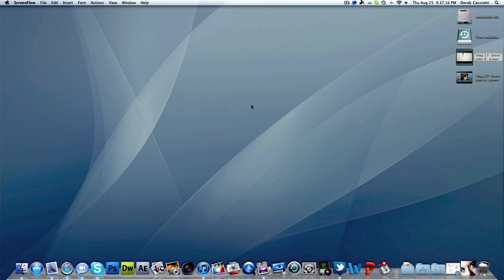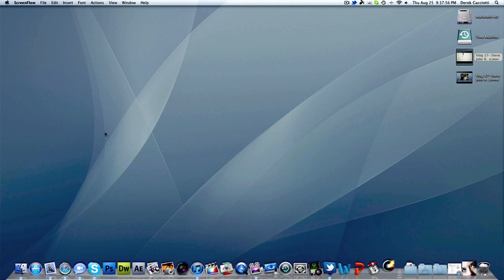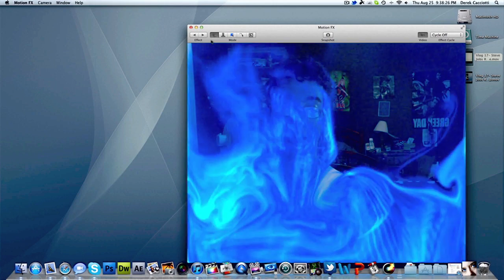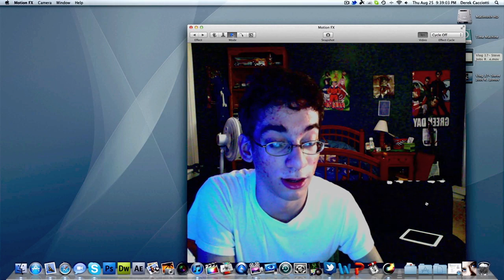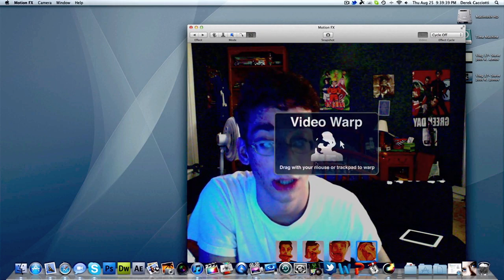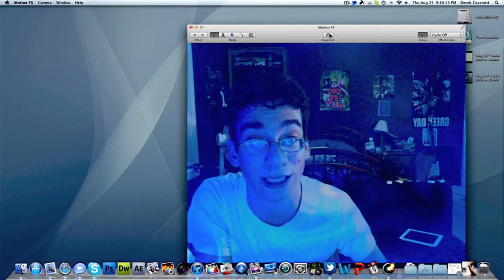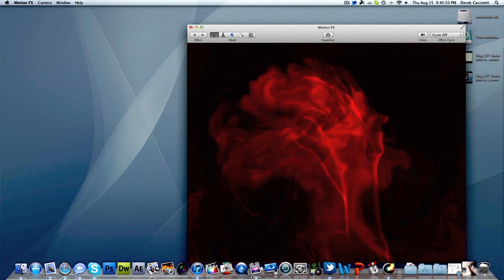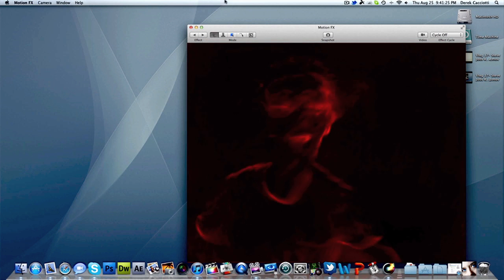Mac App Review- Motion FX Review\Overview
A quick app review of Motion FX for the Mac Platform. This app can be downloaded in the Mac App Store